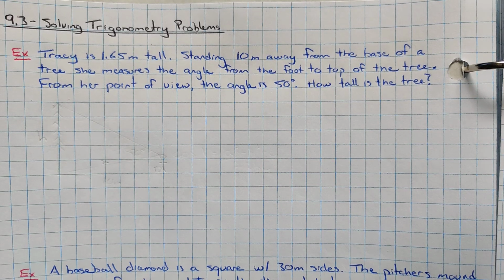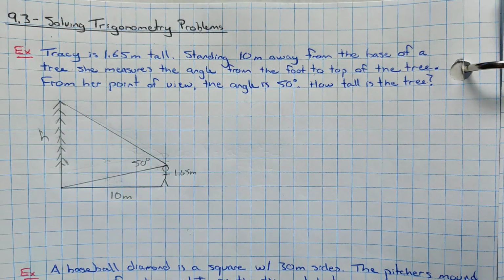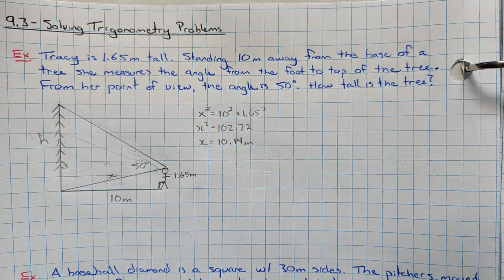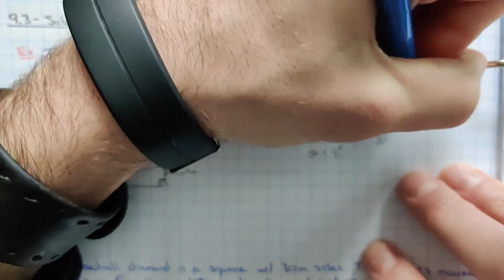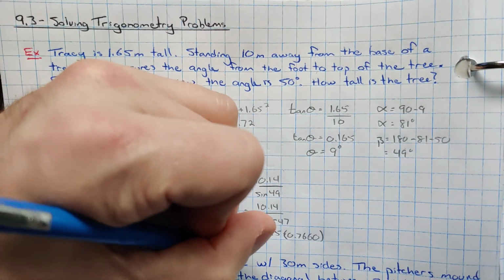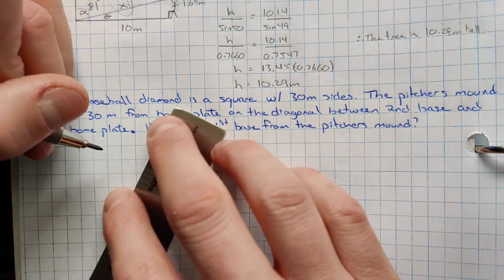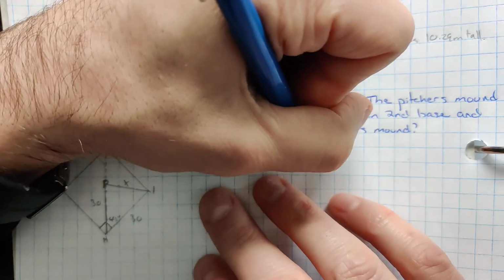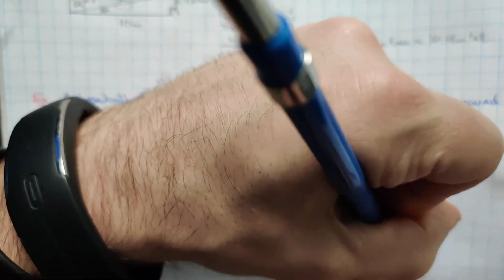MPM2D - 9.3 - Solving Trigonometry Problems